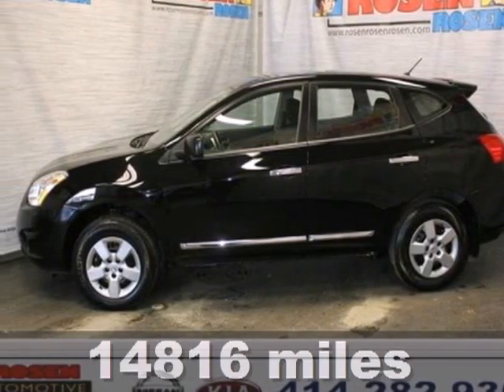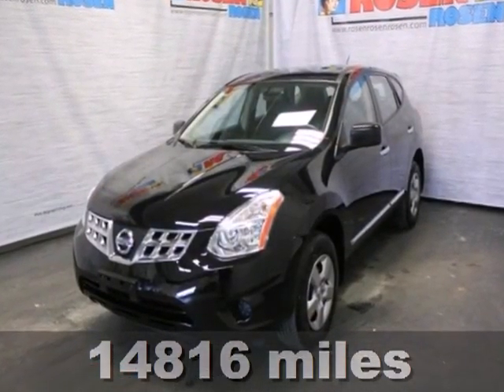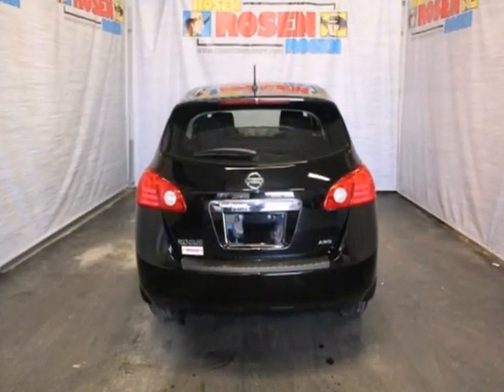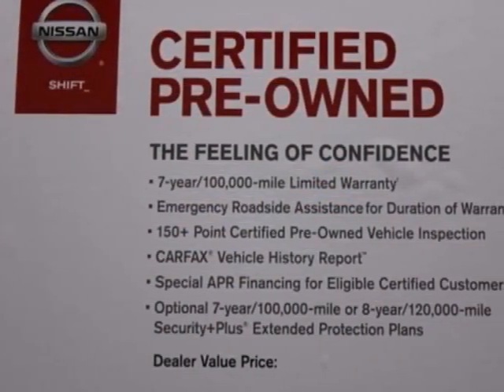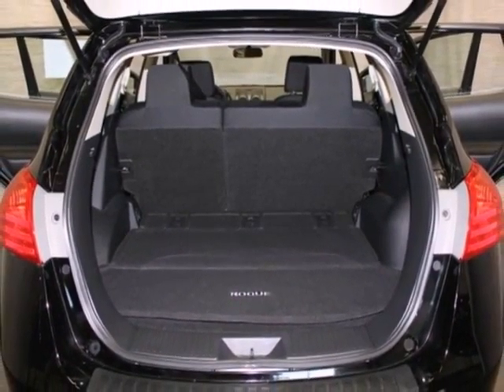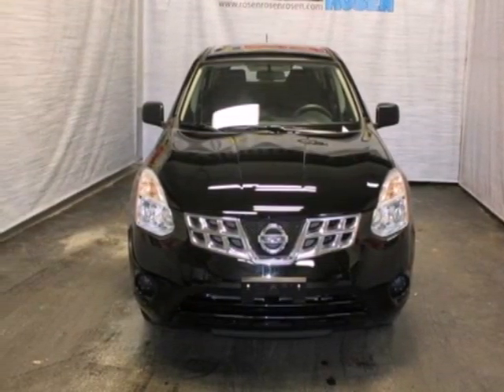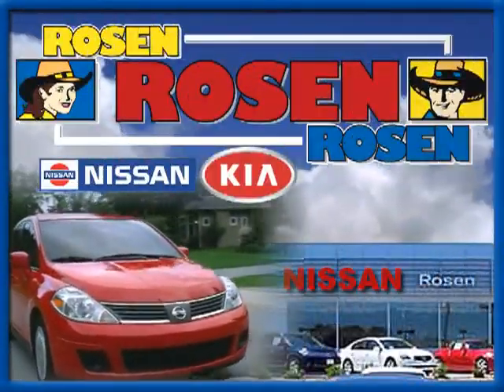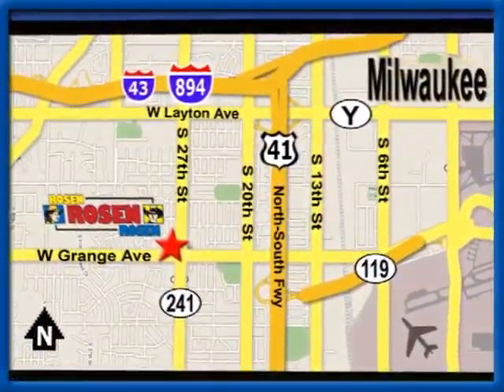2011 Nissan Rogue Milwaukee Waukesha, WI 25909A - SOLD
Year: 2011
Make: Nissan
Model: Rogue
Trim: S
Engine: 4 Cyl. 2.5L
Transmission: Variable
Color: BLACK
Mileage: 14816
Stock #: 25909A
EXTRA CLEAN CERTIFIED ONE OWNER LOCAL TRADE IN WITH THE REMAINING 5YR/60,000 MILE FACTORY WARRANTY.EVERY ROSEN VEHICLE COMES WITH CAR WASHES FOR LIFE! FOR AS LONG AS YOU OWN YOUR CAR YOU CAN BRING IT TO US ONCE A WEEK FOR A COMPLIMENTARY CAR WASH.ALL OF OUR USED CARS ARE 100% SAFETY-INSPECTED BY OUR FACTORY-TRAINED SERVICE TECHNICIANS.SAVE A FISTFUL OF DOLLARS AT ROSEN NISSAN!

Address:
5505 South 27th street